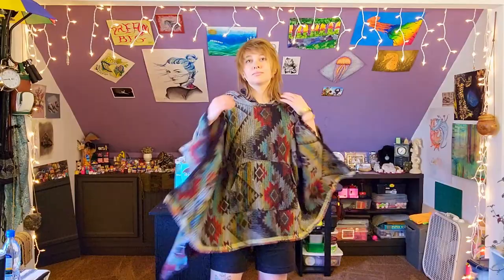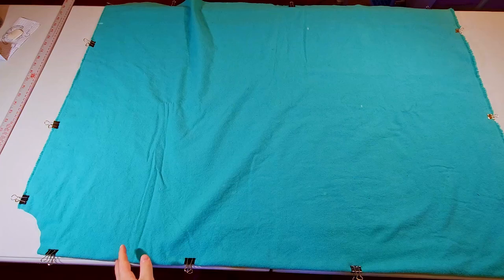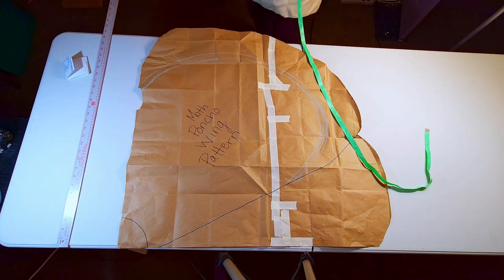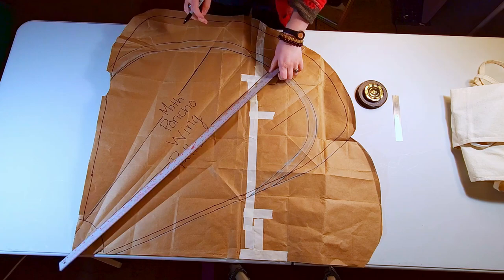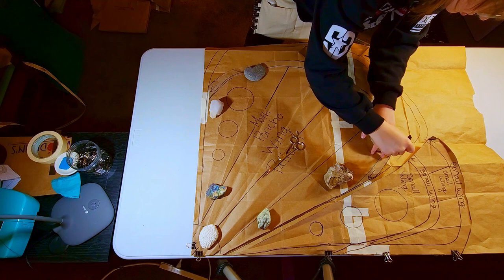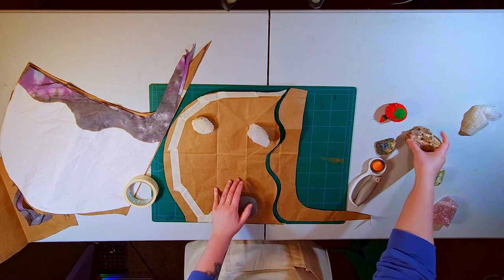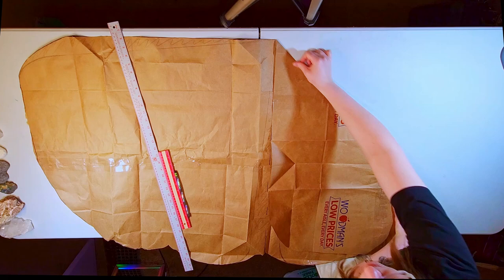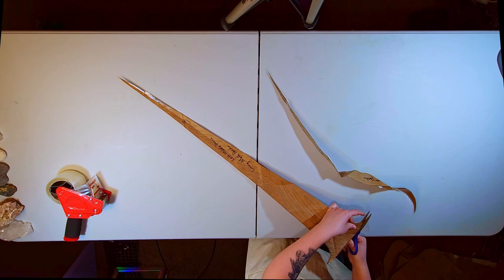Creating a pattern from scratch for a custom moth poncho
This video is the very first part in my moth poncho series!!! In this video you will get an inside scoop of my process behind creating the pattern that I used to sew my moth poncho.

I decided to split this project up into parts and create a series because it became quite a long process!

Eventually, all of the separate parts will be posted, and I will also compile them into a full video of the whole process.

I've got a couple of regular ponchos for sale in my etsy store if you're interested

If you want a moth poncho I would be happy to make you a custom one!

Music: StreamBeats (Mindless Matter, Ride The Wave, How is Waldo, Everyday Hero, Tossin Pennies)